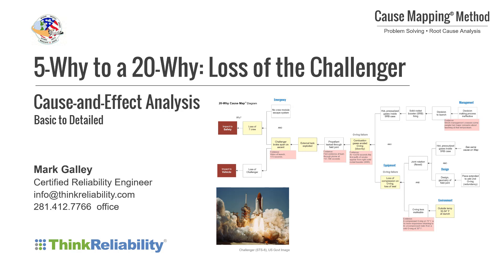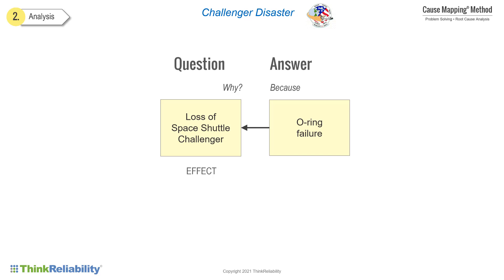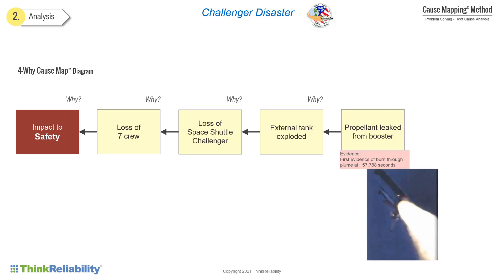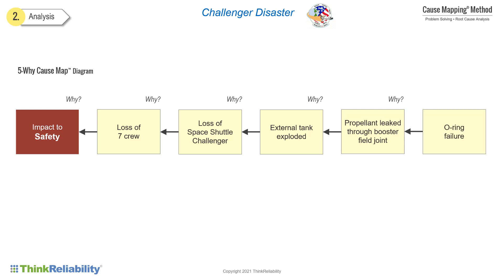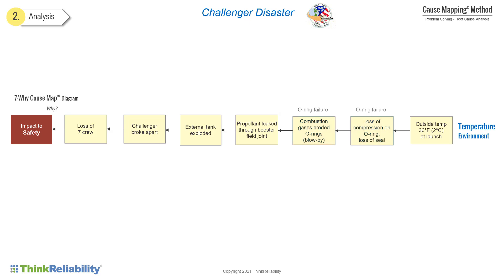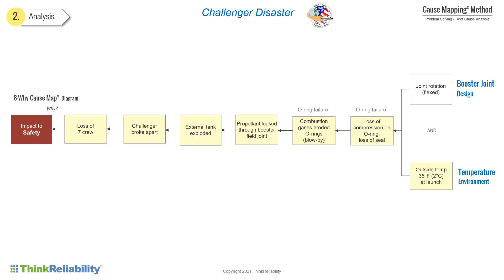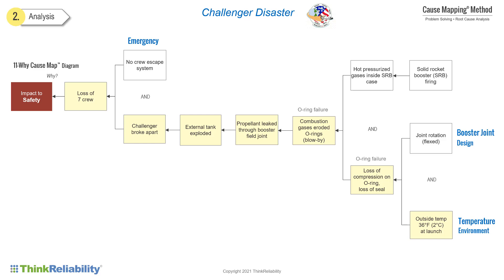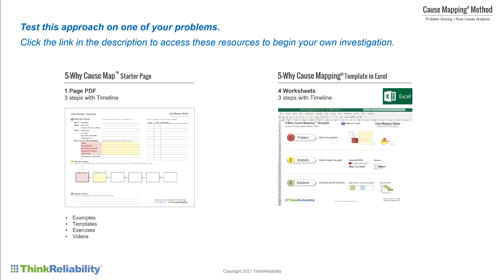5-Why to a 20-Why: Loss of the Space Shuttle Challenger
This video explains how a cause-and-effect analysis of a complex incident like the Space Shuttle Challenger incident can begin with a simple 5-Why but expand as needed to incorporate additional detail. For more information about this topic and to download free resources from ThinkReliability to start your investigation,